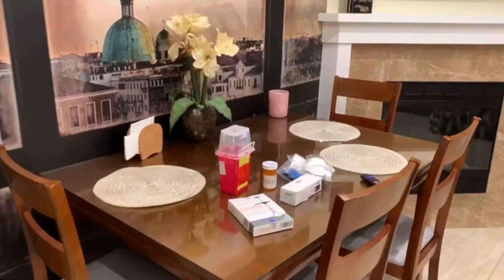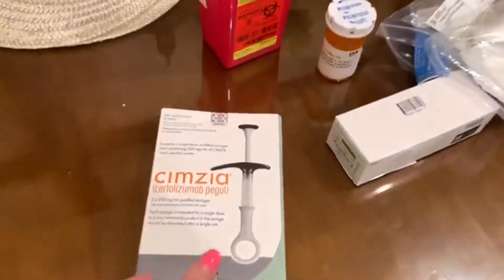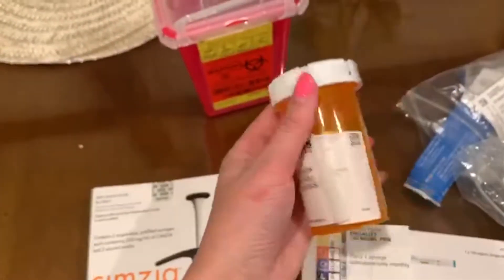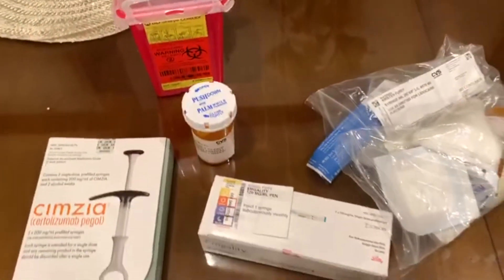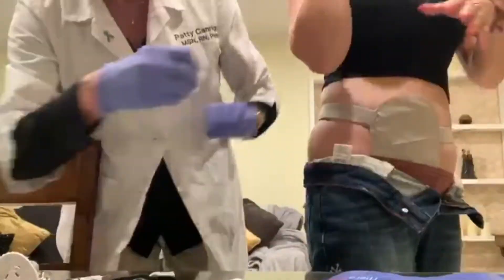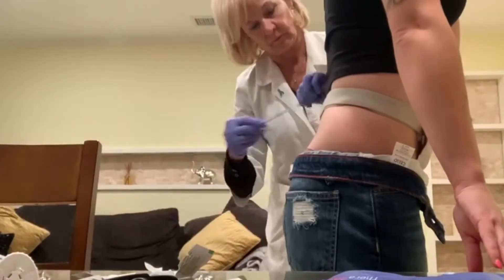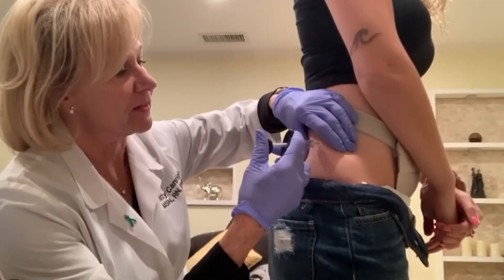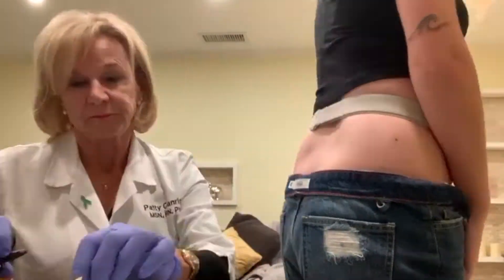Cimzia Injections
Chronically ill patients will be given many medications to treat their illness in their lifetime. In this video I talk about my experience getting my biologic medication,  Cimzia. I share about the process of getting the Cimzia injections mailed to me, administered from a nurse at home, and how it has helped my Crohn's Disease over time.